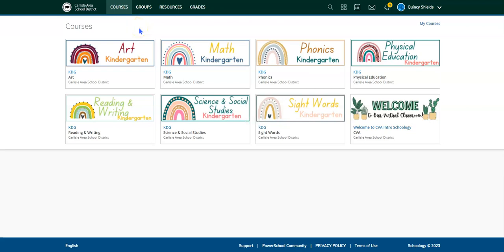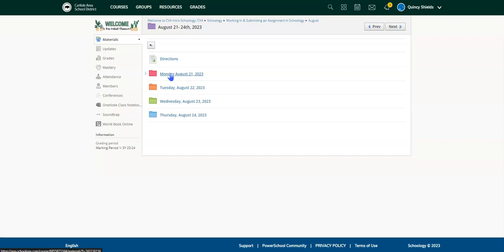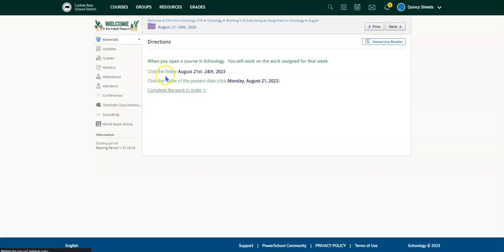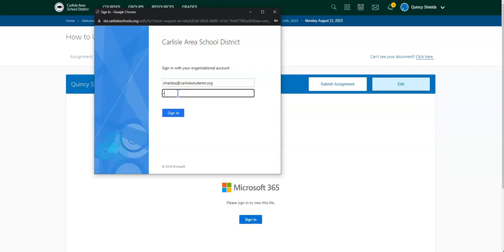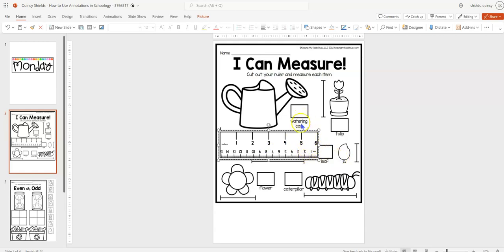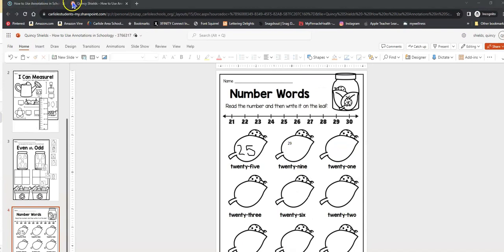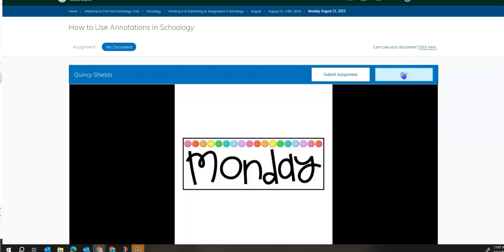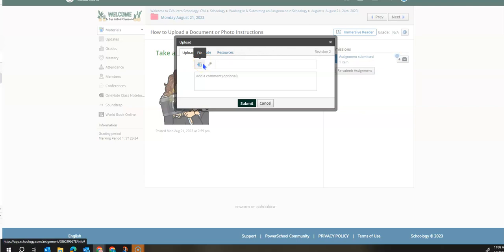Working in and Submitting an Assignment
Working through a Schoology Assignment; how to upload a document, photo & how to use annotations as part of an assignment.